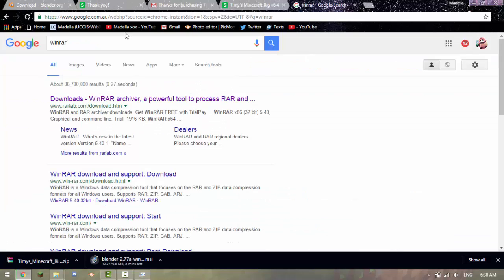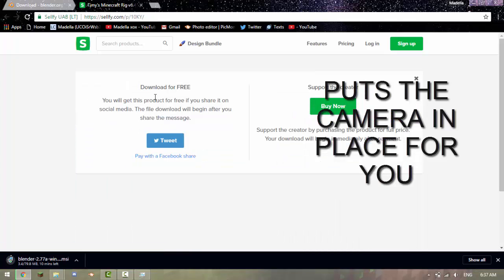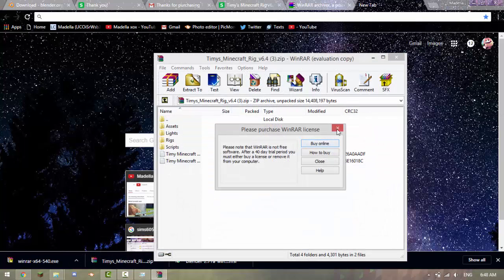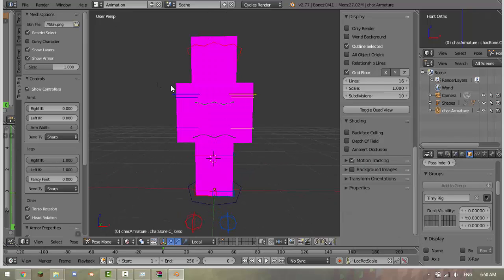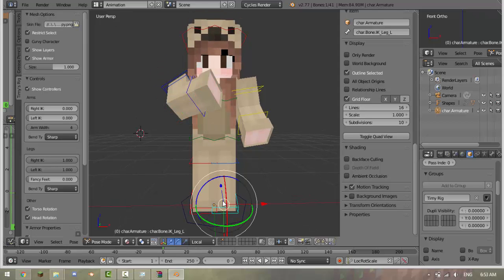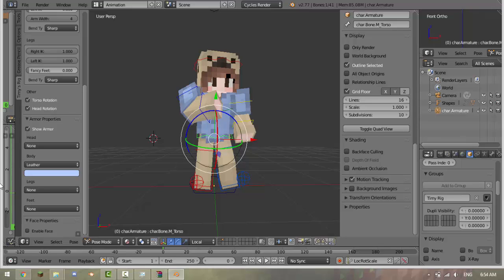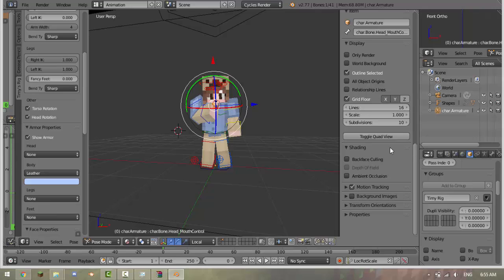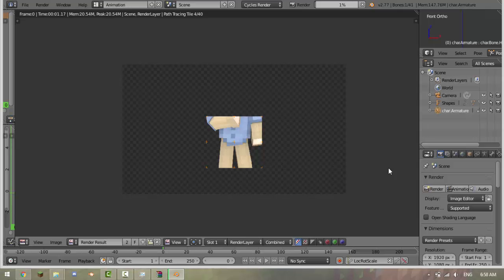EASY Blender Minecraft Renders [WINDOWS Tutorial] 2016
🐾 Open for puggy candy 🐾

→ Nerds in the video - Nupe Just Me!!

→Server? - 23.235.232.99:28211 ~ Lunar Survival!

→ Infooooo
Mic: Logitech
Recorder: Camtasia Studio 8 / OBS
Editor: Camtasia Studio 8
Computer: Toshiba ( I forget what model )